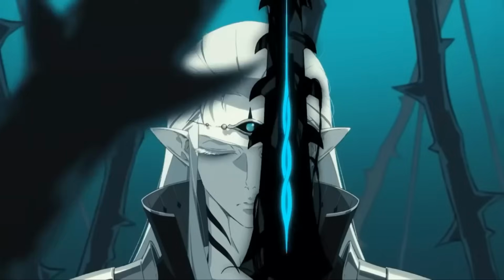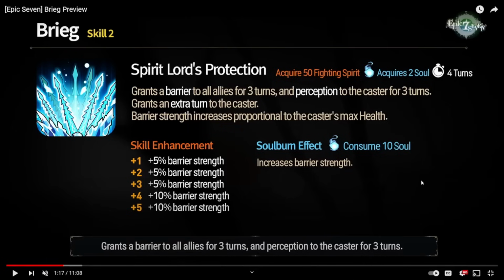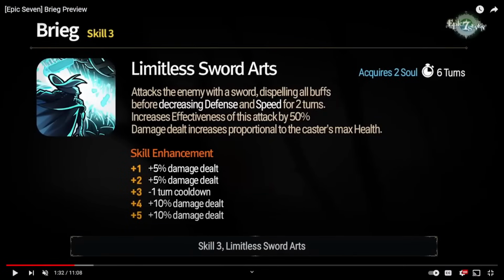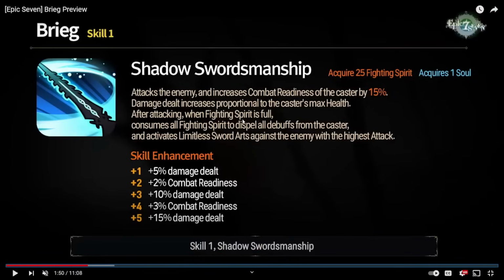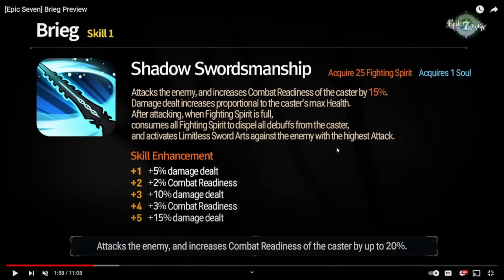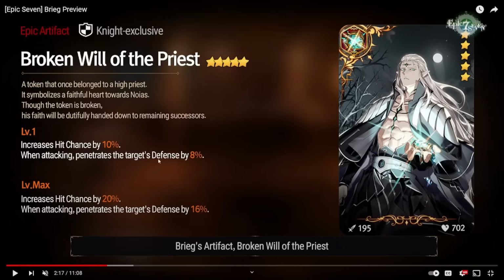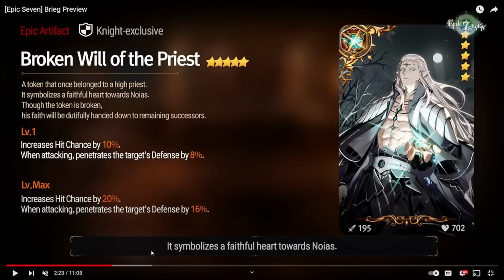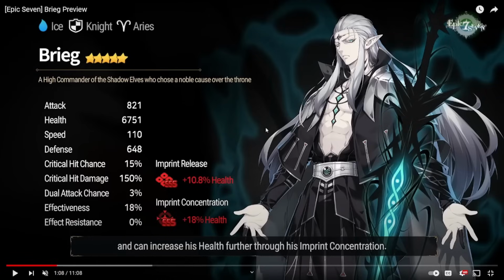Brieg - First Impressions [Epic Seven]